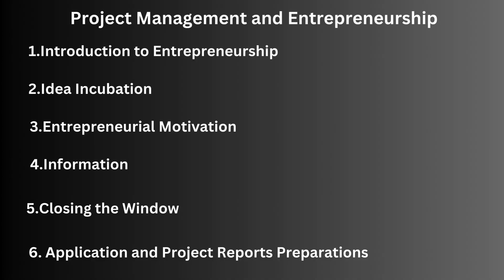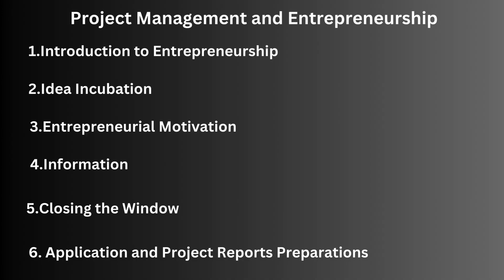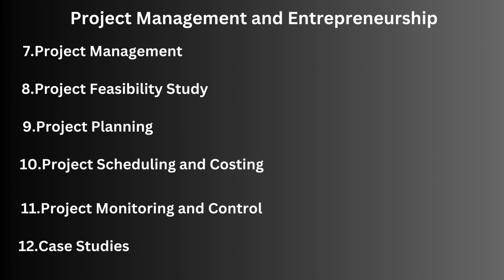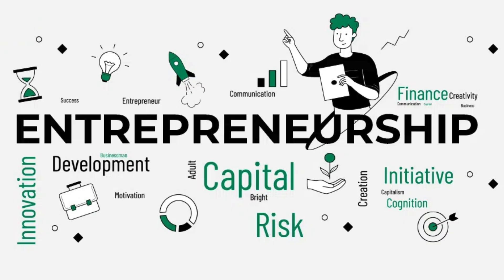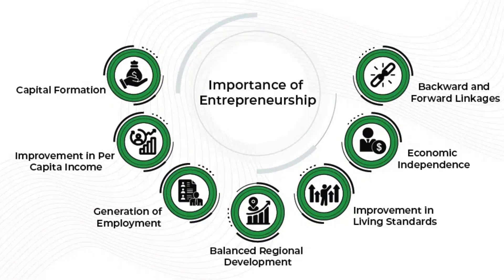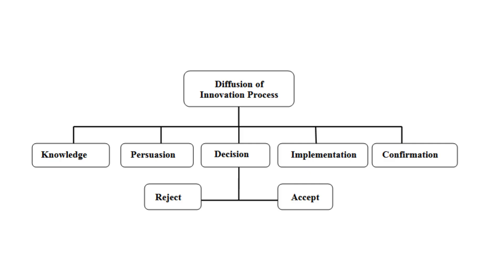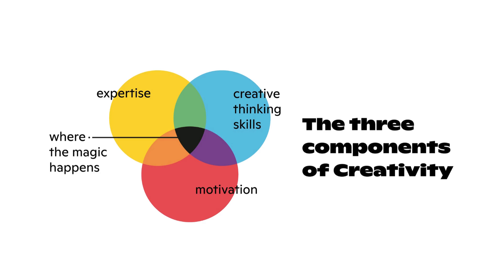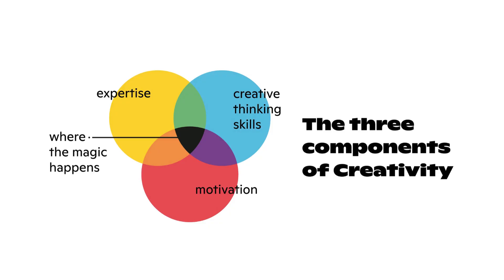Project Management and Entrepreneurship : Chapter 1 2024▶️Makaut CSE IT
✅Introduction to Entrepreneurship: We'll start by understanding what entrepreneurship is and why it's important, especially in the tech industry.

In this video, we’ll provide an overview of the course syllabus and dive into our first chapter: Introduction to Entrepreneurship. You’ll learn what entrepreneurship is all about, the traits of successful entrepreneurs, and the different types of entrepreneurship.

1. The Power of your Subconscious Mind
2. Network marketing book
3. Rich Dad Poor Dad
4. How to win friends and influence people
5. Business of the 21st century
6. Think and Grow Rich
7. You can win
8. Power of positive thinking / For English
9. Copy cat marketing 101
10. Questions are the answers
11. The Parable of pipeline
12. Lakshya (Goals)
13. Soch badlo zindagi badlo